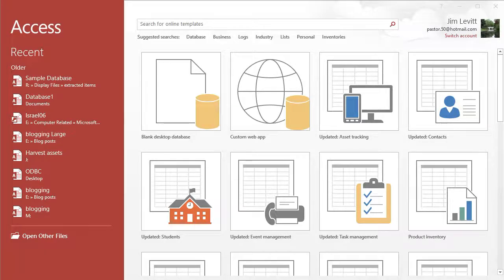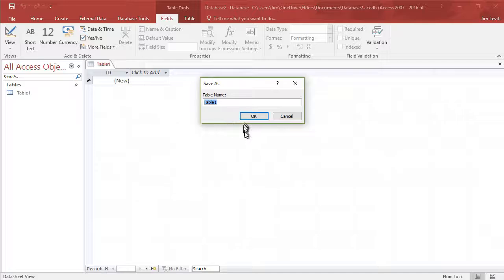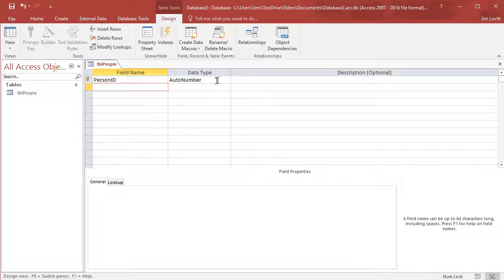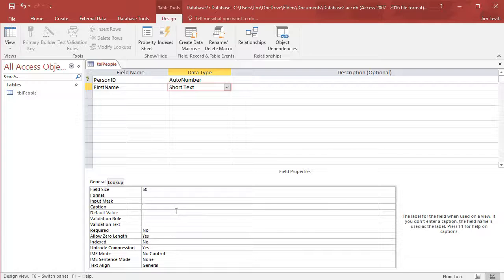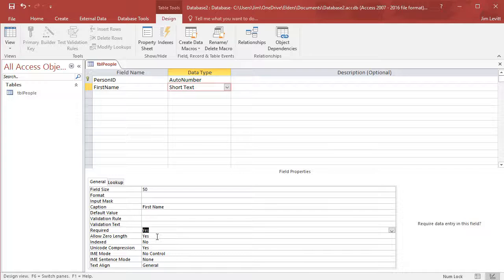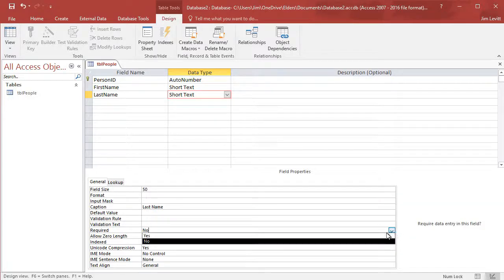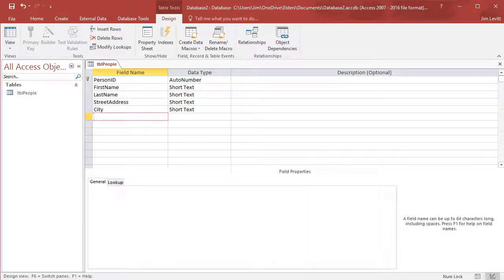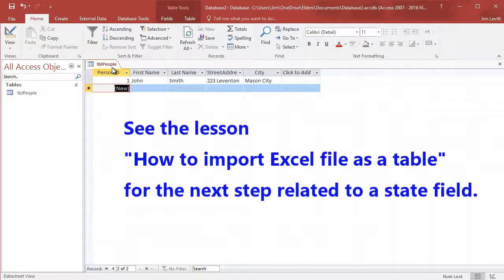Microsoft Access - How to set up fields in a database table